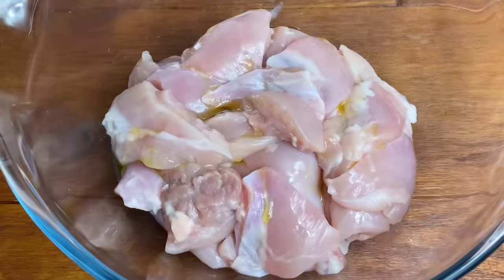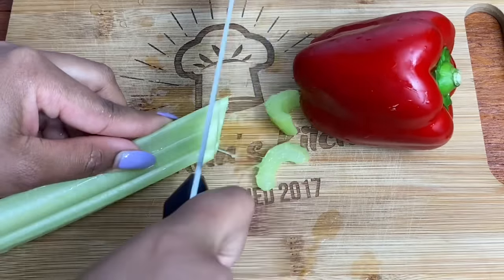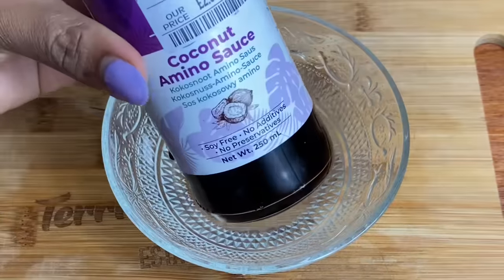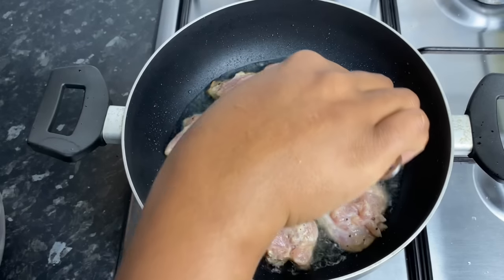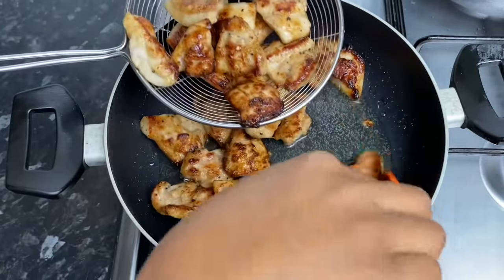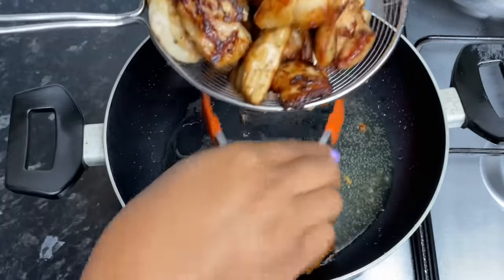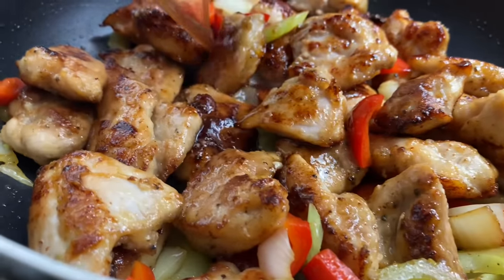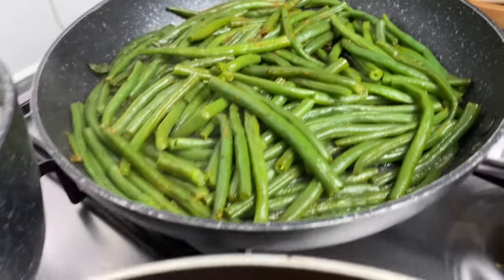Black Pepper Chicken, A yummy recipe that will have you hooked!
Let’s cook with me!

Black pepper chicken
Ingredients list
1kg boneless thighs
1 tsp oil
1/2 tsp salt and garlic
1 tbsp coconut aminos
1 tbsp corn flour
1/2 Red bell pepper
1/2 onion
1 celery stalk

For sauce
3-4 tbsp coconut aminos
Black pepper
1 tsp cherry jam or dates
1/4 cup chicken stock